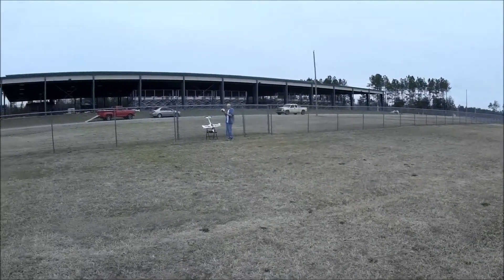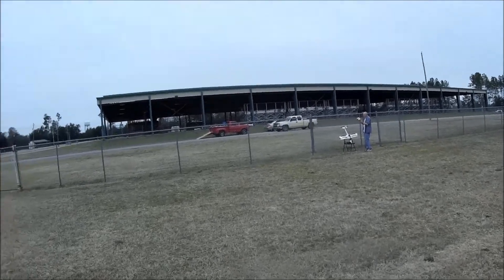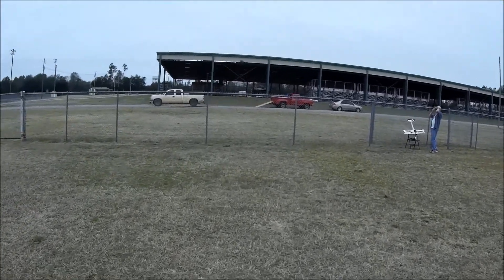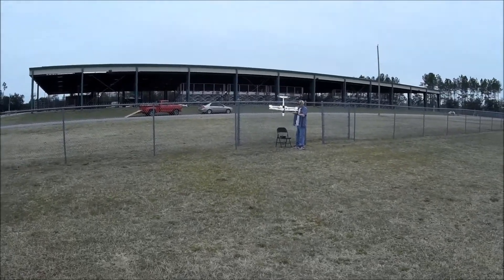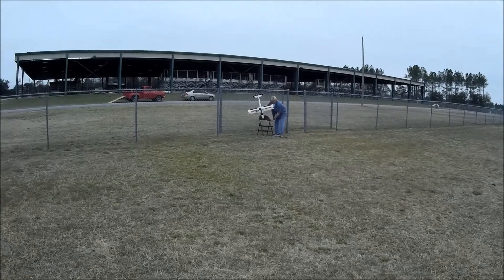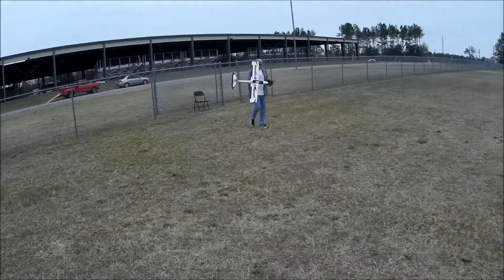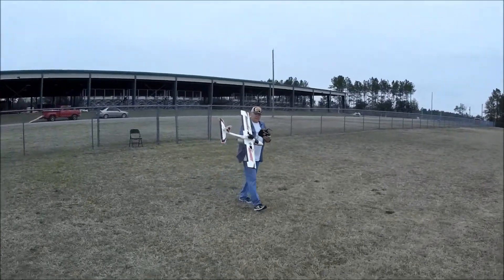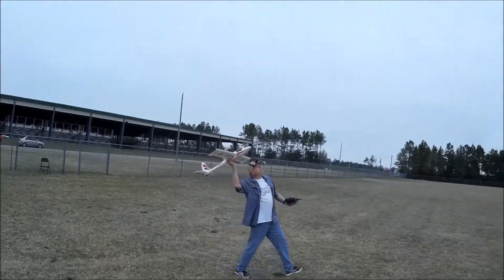Dynam Hawk Sky Mod,Radar Gun test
Specs for
Outdoor Technology Velocity Speed Gun
101911

Statistics Modes:
    N/A
Weight: oz/gr
    19 / 539
Accuracy: mph/kmph
    +/- 1 mph +/- 2 kph
Battery Type:
    C (2)
Size: in/mm
    4.3 x 8.4 x 6/109 x 213 x 152
Auto Racing:
    10-200 mph (1500+ feet away) 16-322 kph (457 meters away)
Baseball / Softball / Tennis:
    10-110 mph (90 feet away) 16-177 kph (27 meters away)